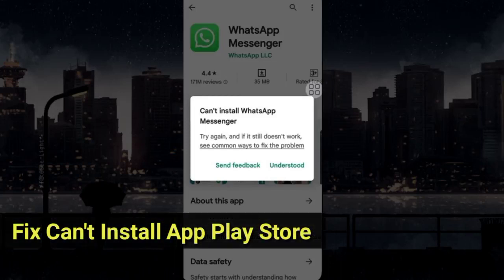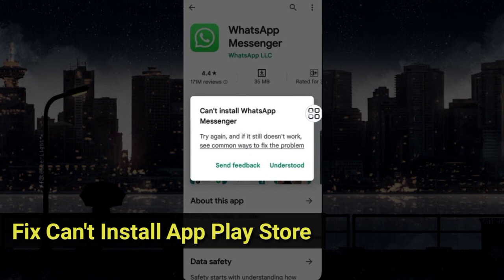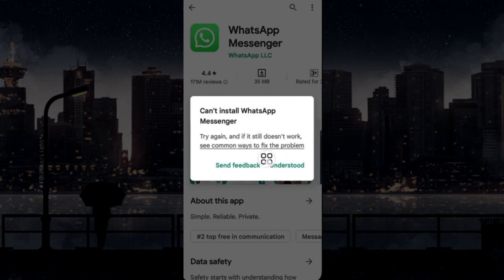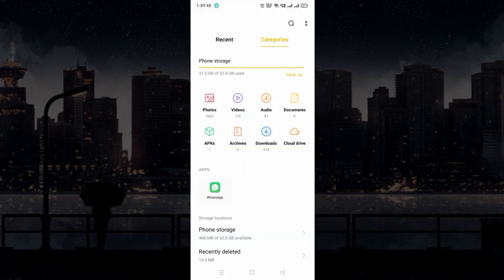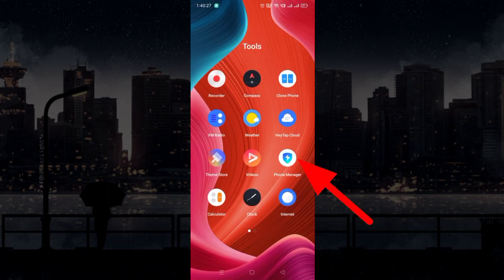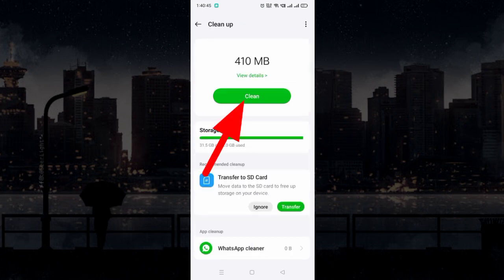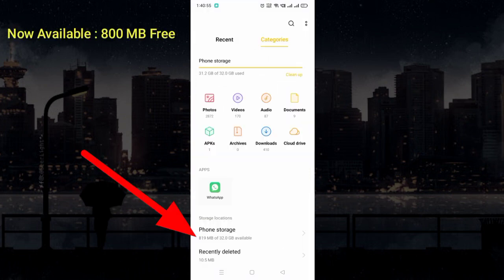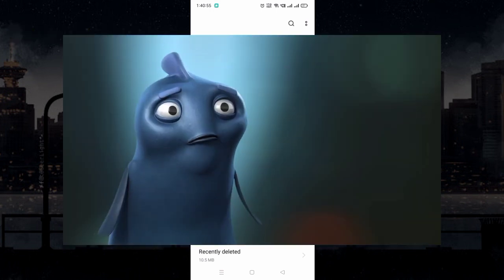Solve Can't Install App Google Play Store | Play Store App Not Install Problem | Apps won't Install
If you are getting error Can't Install App Google Play Store and Unable to Install Any app from Play Store. Then, This video help you How you can Fix this Google Play Store issue.

00:05 Fix Can't Install App Google Play Store